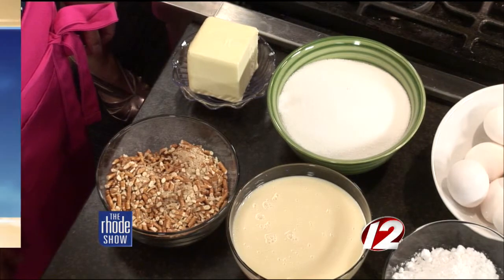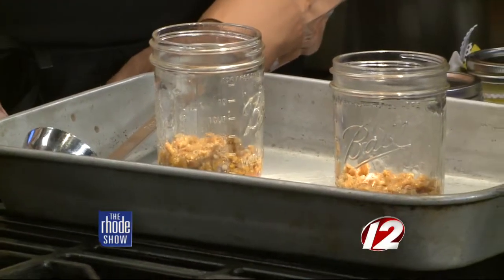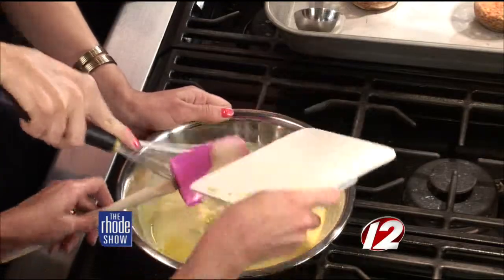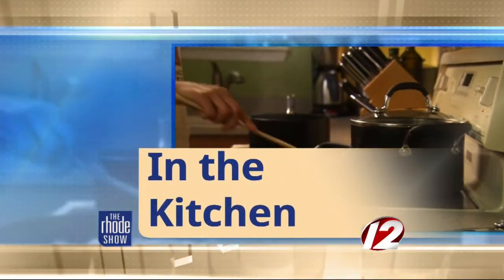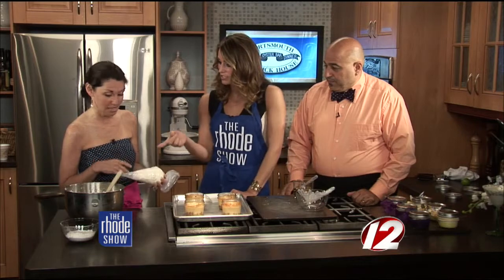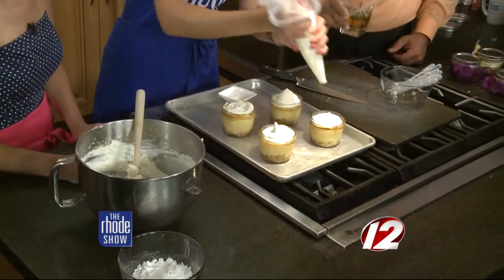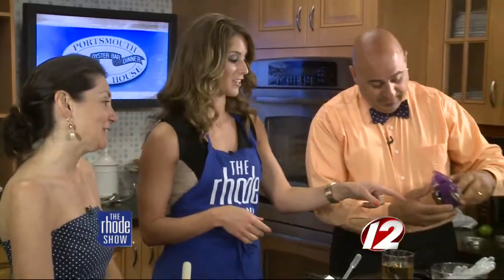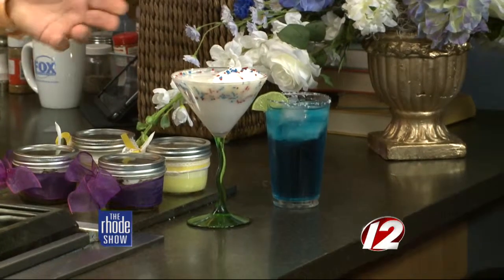Delicious desserts for the wedding guests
Chef George and Chef Reggie of the Portsmouth Publick House make delicious desserts for wedding guests.